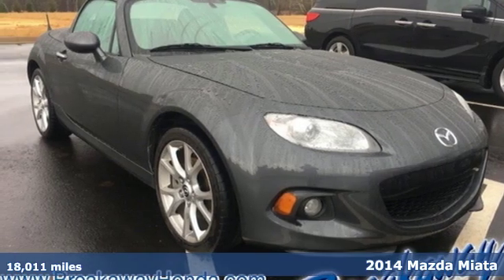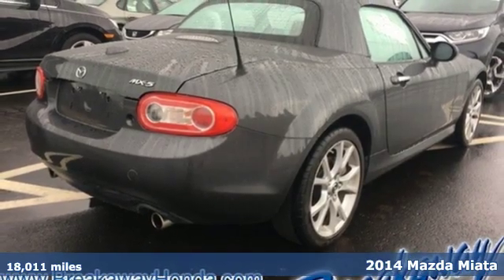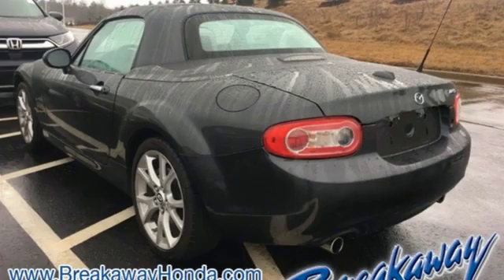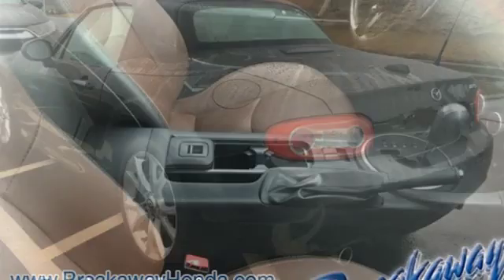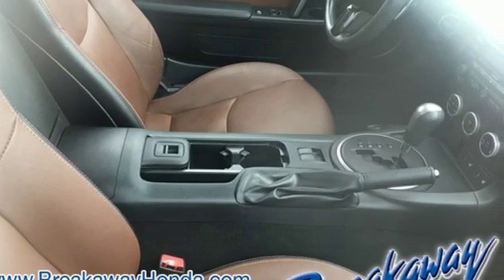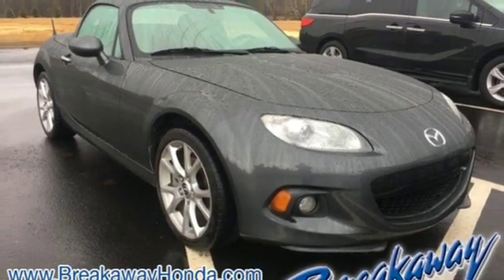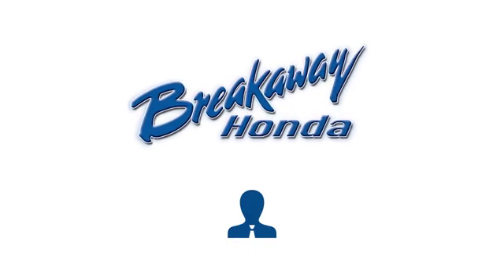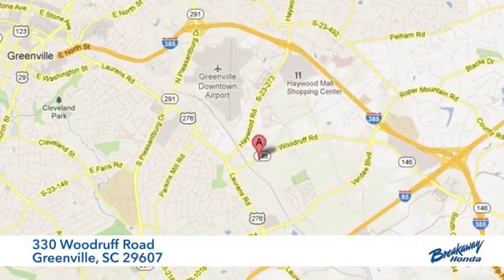Used 2014 Mazda Miata Greenville SC Easley, SC 190543A - SOLD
Year: 2014
Make: Mazda
Model: Miata
Trim: PRHT Grand Touring
Engine: 2.0L I4 DOHC VVT 16V
Transmission: 6-Speed Automatic Sport
Interior: Spicy Mocha
Mileage: 18011
Stock #: 190543A
VIN: JM1NC2PF9E0235233

Address:
330 Woodruff Road